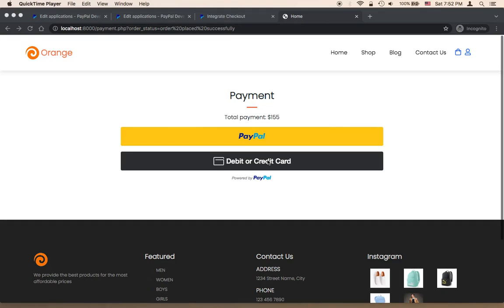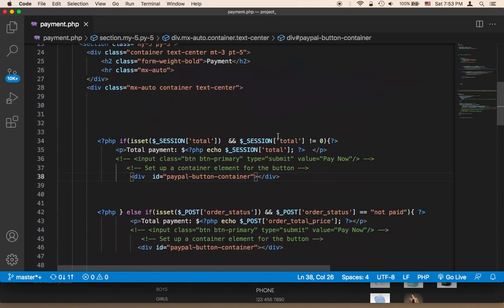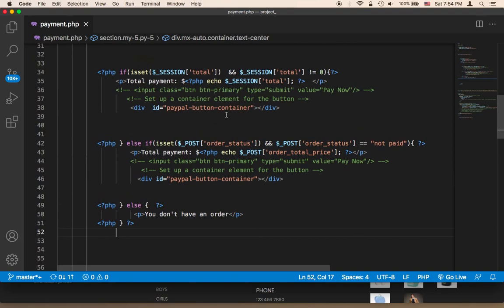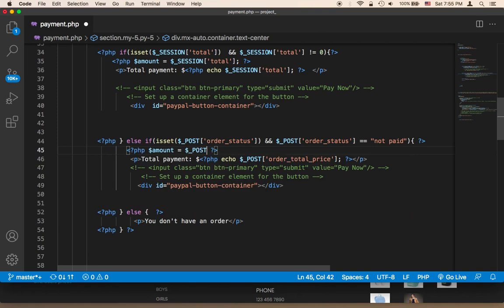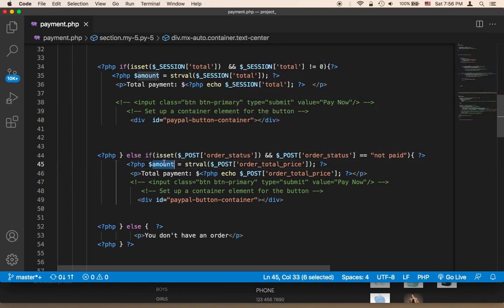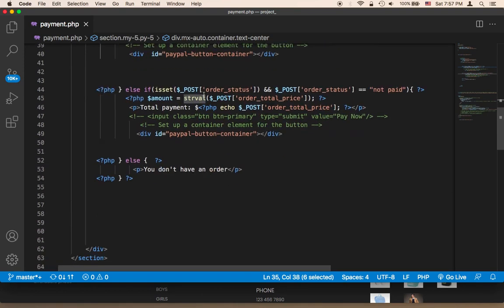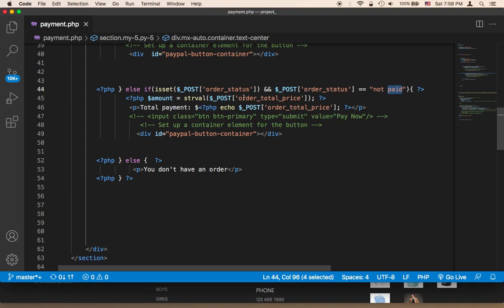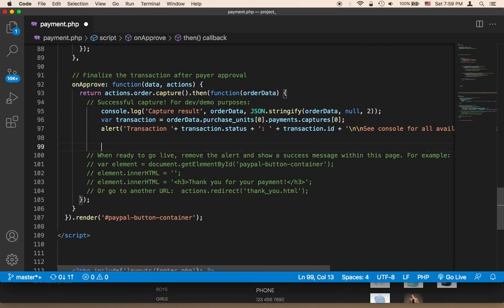Create E-commerce Website Using PHP - Part 106